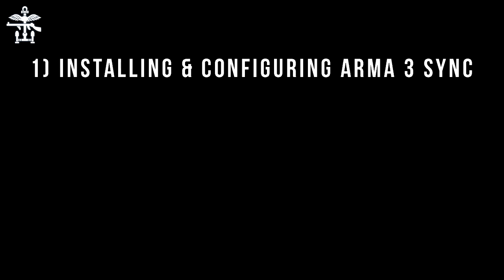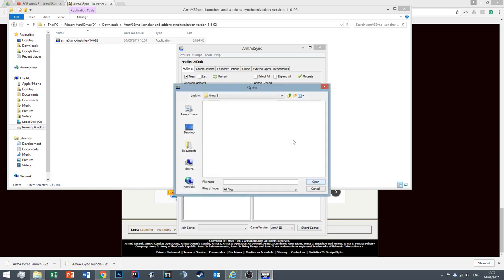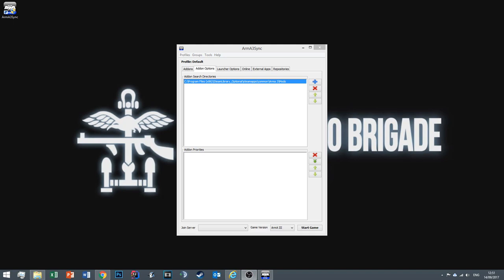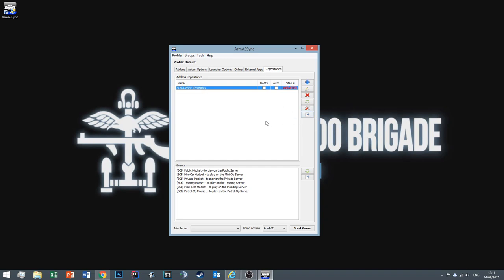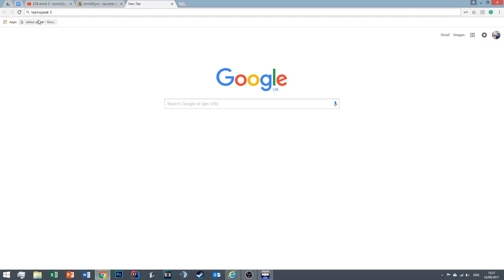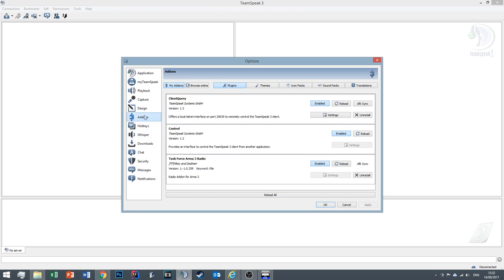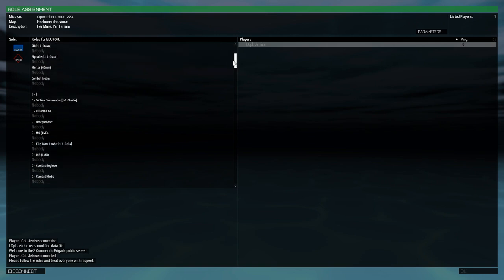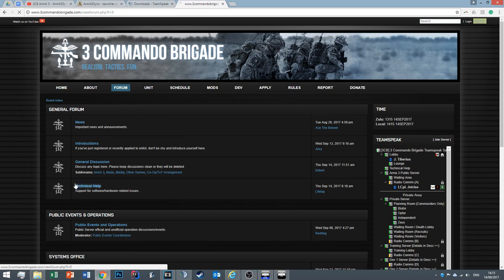3CB ArmA 3: A3Sync Tutorial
In this video, you learn how to get the mods for our servers by using ArmA3Sync. While some information in the video is specific to our mod repository, the video also shows you how to use ArmA3Sync in general.

Time Stamps:
Welcome - 0:00
Installing A3Sync (Step 1) - 0:35
Connecting to the Repo (Step 2) - 3:02
Installing TFAR (Step 3) - 5:10
Connecting to our server (Step 4) - 6:42

Want to find out more about 3 Commando Brigade? Interested in joining us? Click below!